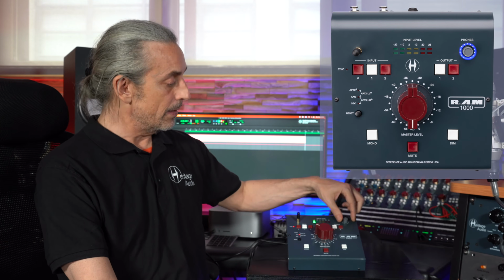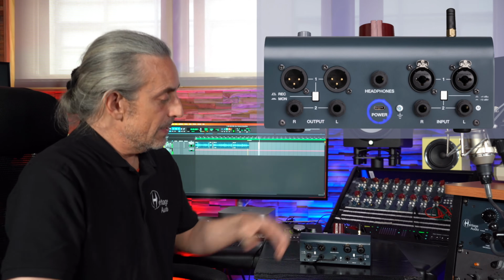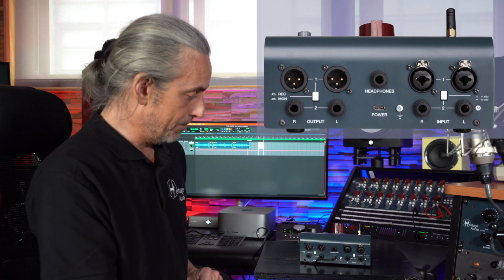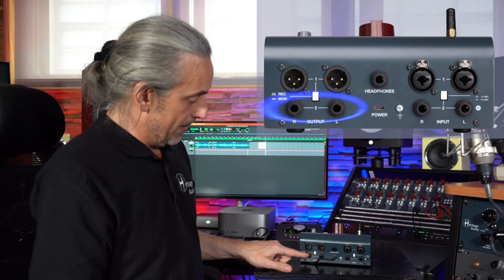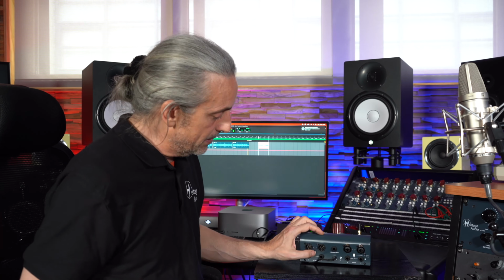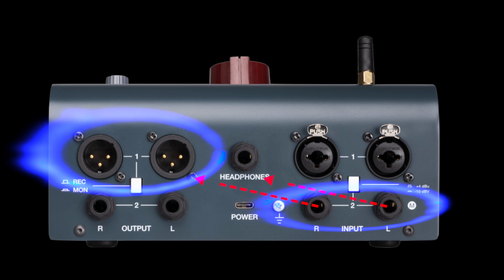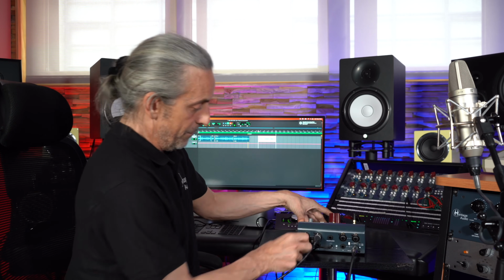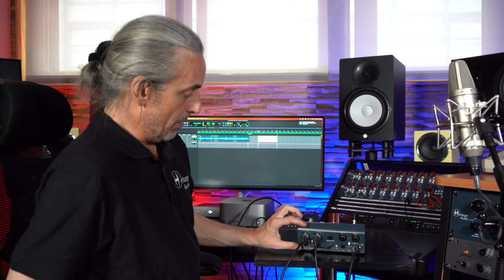Heritage Audio - R.A.M 1000 - Connections & Features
After several years designing some of the best and most popular monitor controllers available, Heritage Audio is proud to present the latest edition to the R.A.M Series….the R.A.M 1000.

Packed with features to keep you prepared for any modern day production.

Introducing the R.A.M 1000: a high-quality monitor controller inspired by classic European console designs occupying a small foot print so you can keep your monitors and your ears right where you need them.

The R.A.M 1000 features an attractive Marconi-style 24-step rotary switch for volume as opposed to cheaper stereo potentiometers, which means the precision of your stereo signal is perfect at every position! The R.A.M 1000 also has no insertion loss, so there’s no extra coloration or signal loss at any settings.

00:00 Intro
00:34 Features
02:35 Connections